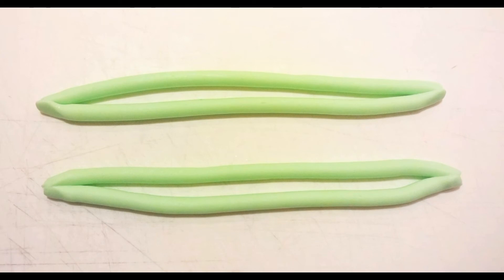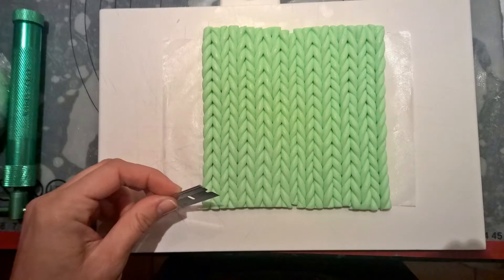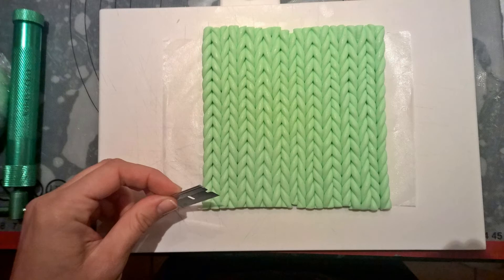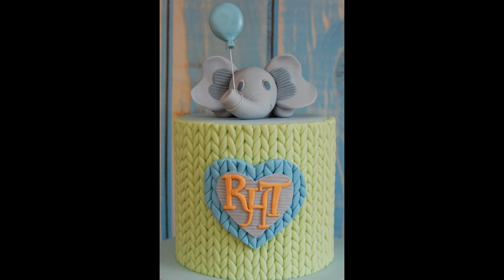How to create a KNITTED PATTERN on a cake | By Ilona Deakin from Tiers Of Happiness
Create a warm and soft feel to any occasion for that special little someone with this easy to make knitted pattern fondant layover.  Why not create this for a christening or baby shower.

A picture tutorial with a voiceover.